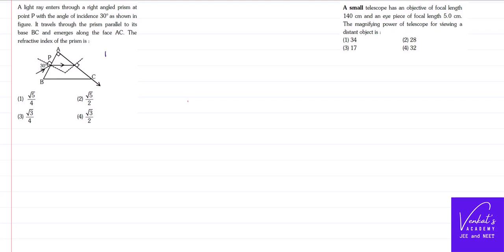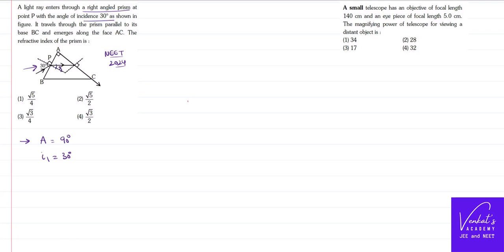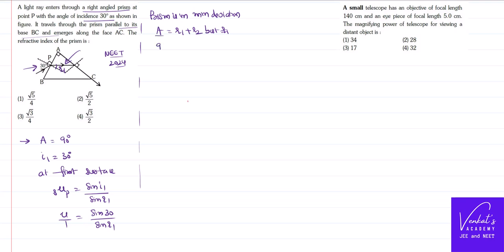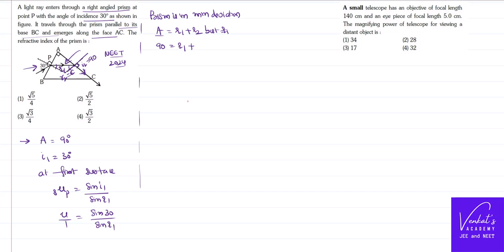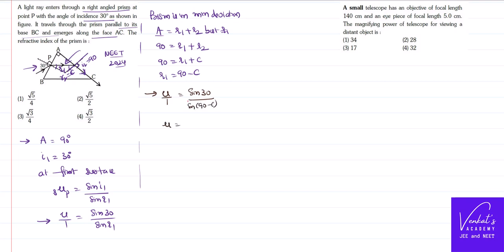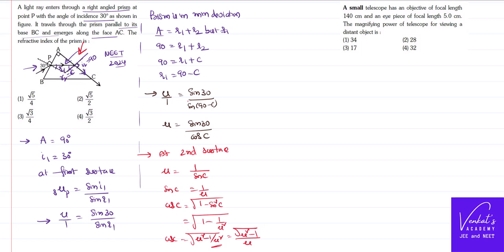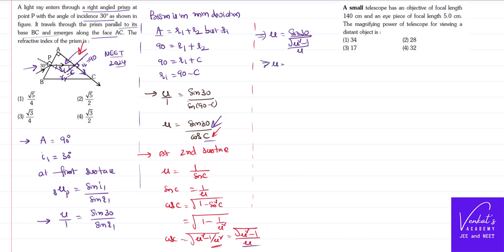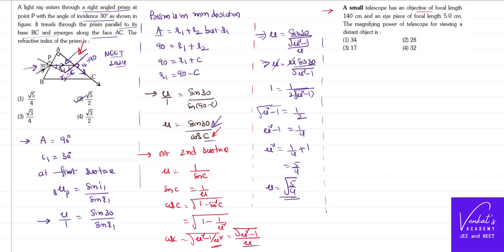NEET2024 Ray optics Questions Finding refractive index of prism with critical angle and telescope...